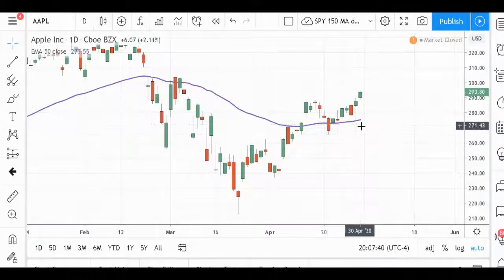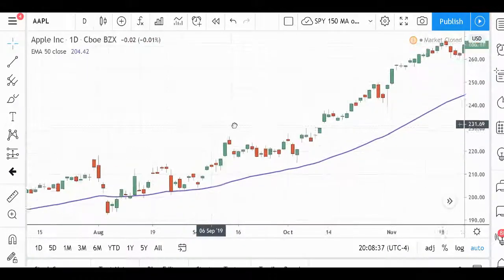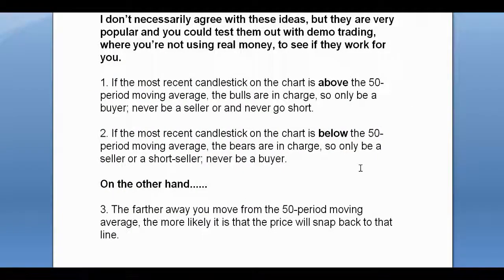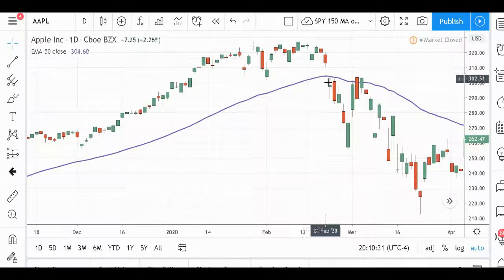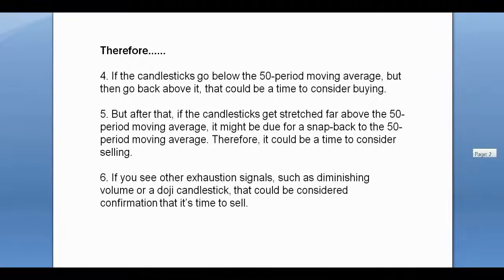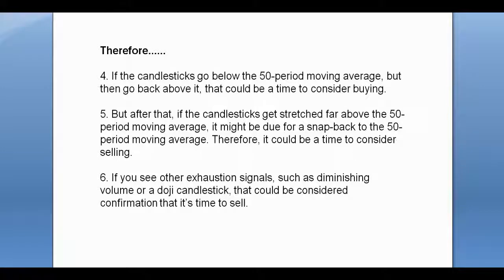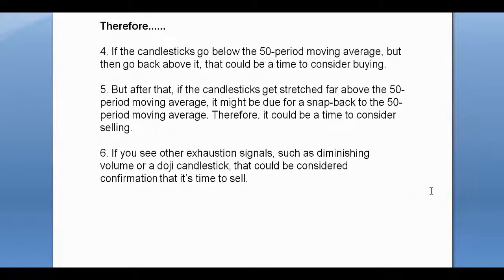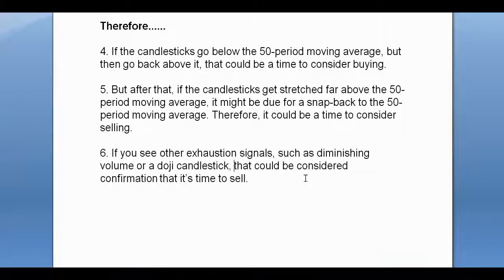Trading the 50-Period Moving Average (50EMA or 50SMA)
Trading the 50-Period Moving Average (50EMA or 50SMA) // Want more help from David Moadel?